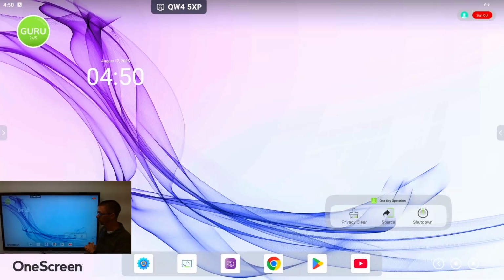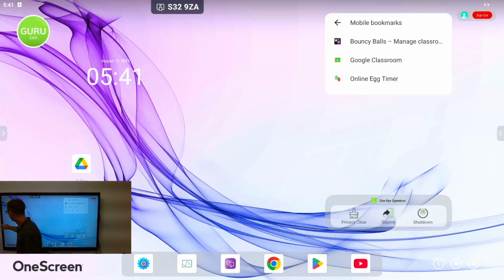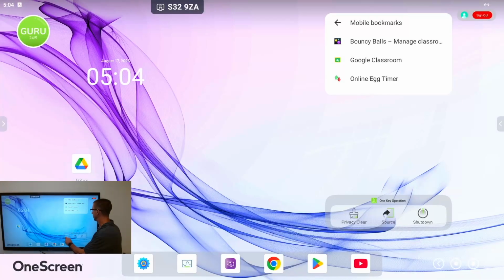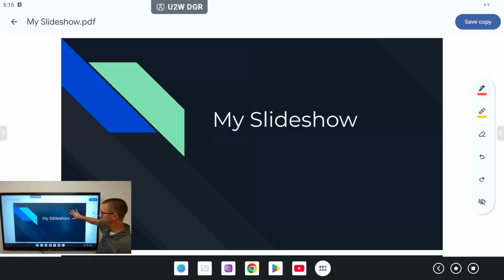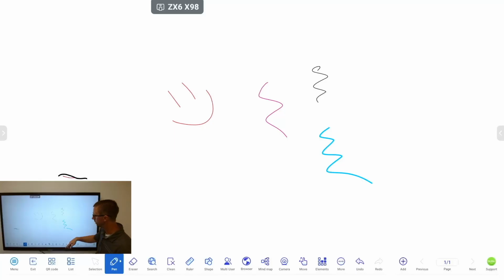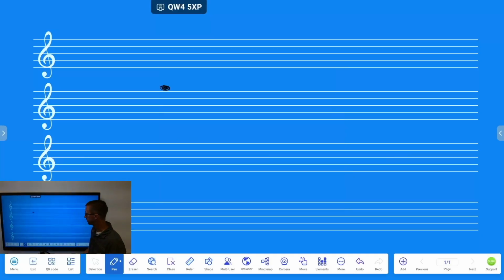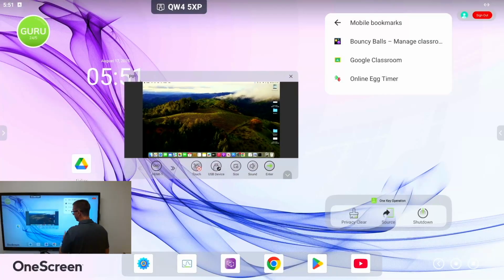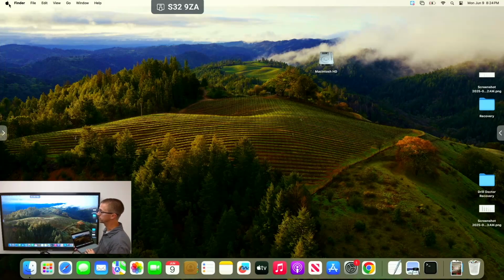OneScreen #3 - Apps and General Use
This video will cover the basics of how to navigate your board, it's tools, and how to use the OneScreen Write application as well as the Google Suite of products. It will also discuss how to connect a laptop to your OneScreen via a USB-C cable.